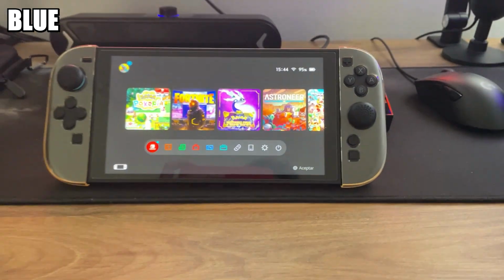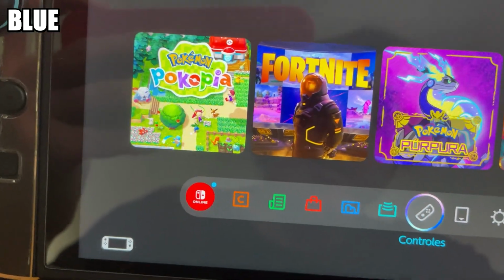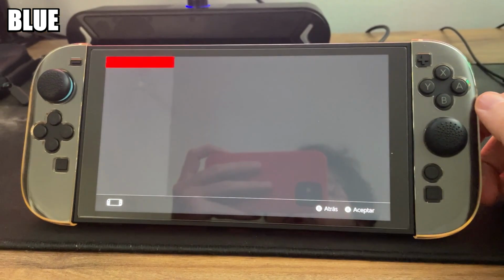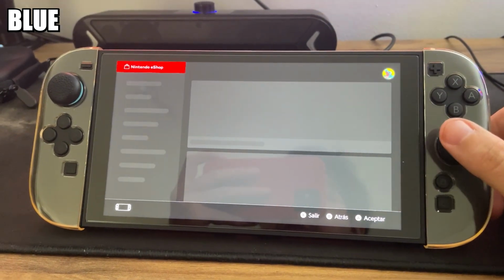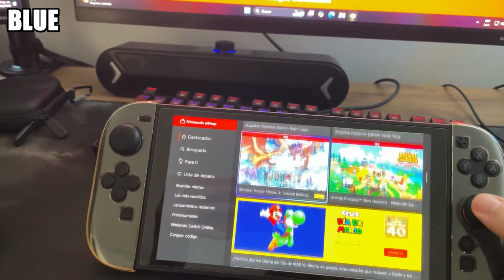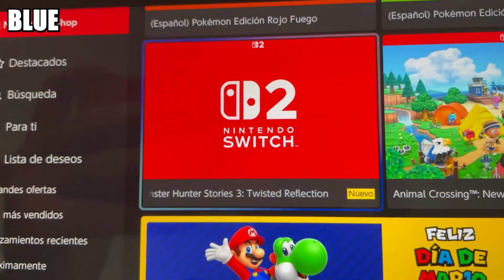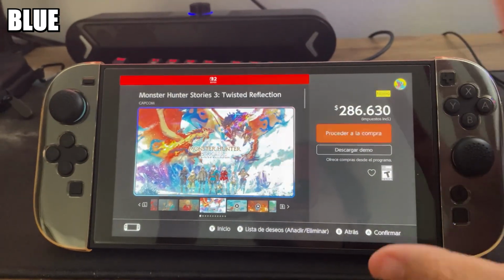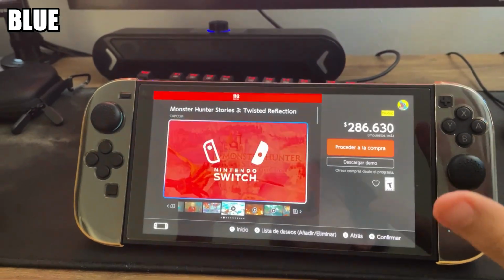👉 How to DOWNLOAD MONSTER HUNTER STORIES 3 on Nintendo SWITCH 2 🔥